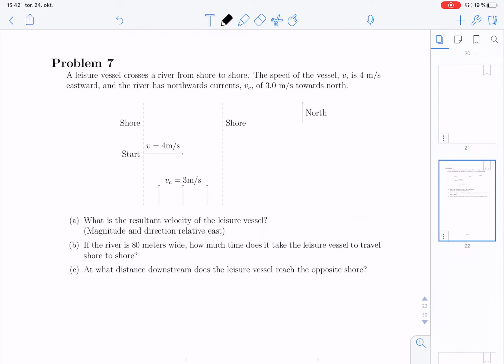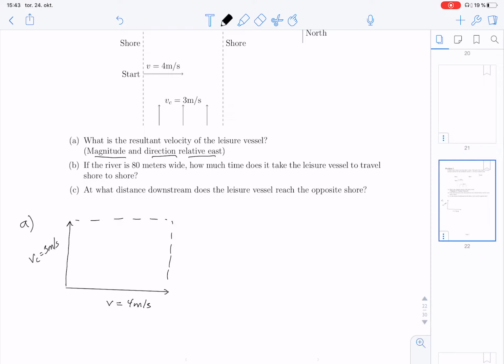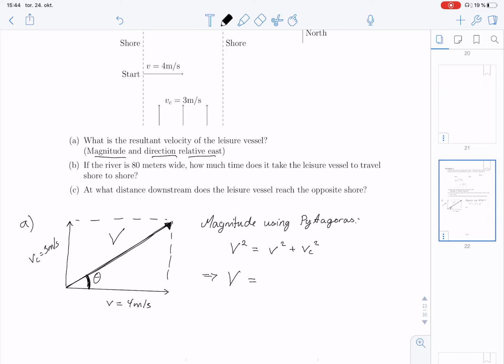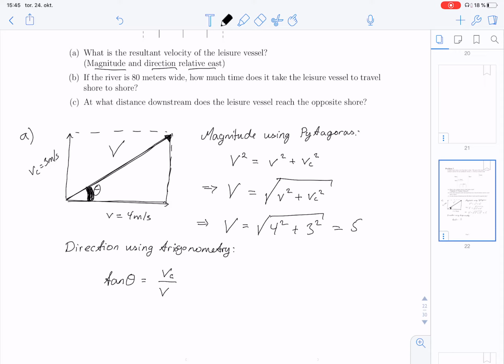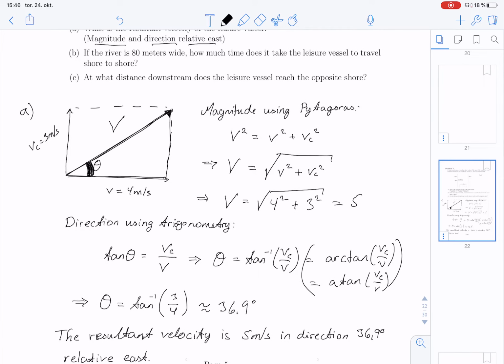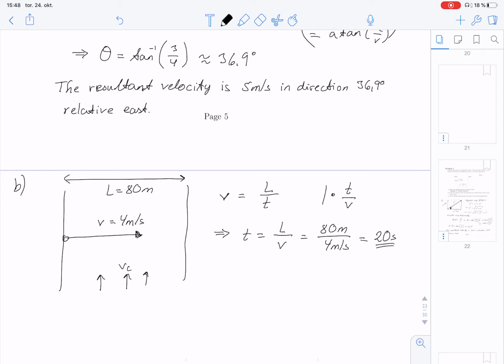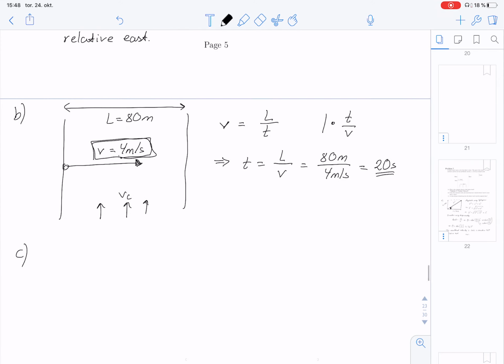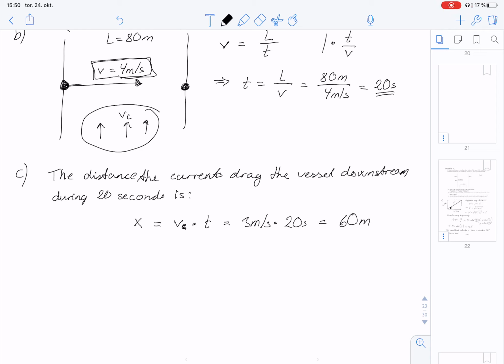MM-MAT4001: 2017 Fall - Problem 7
Here I solve Problem 7 given in the fall exam in 2017